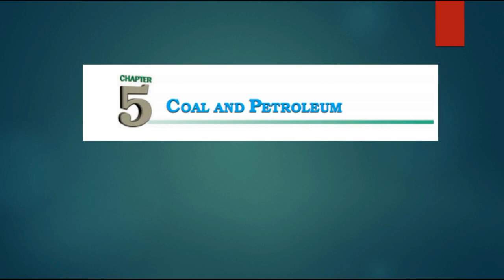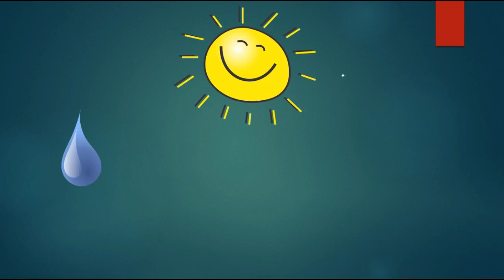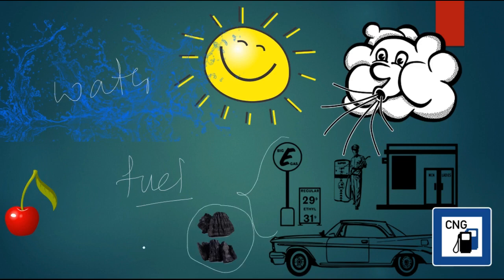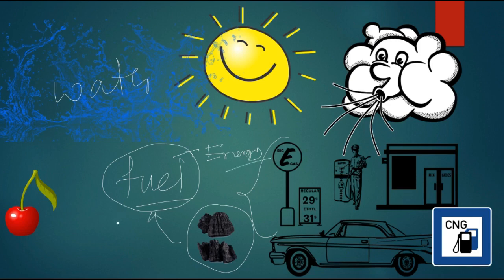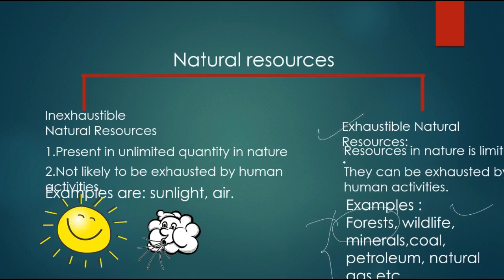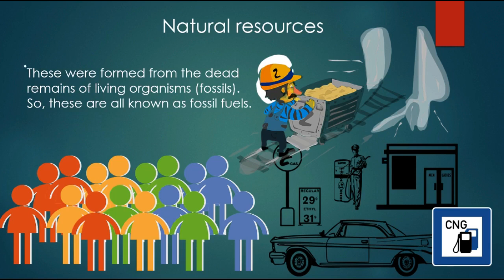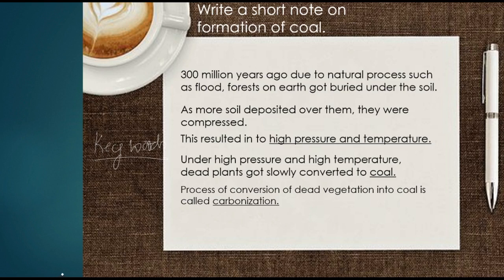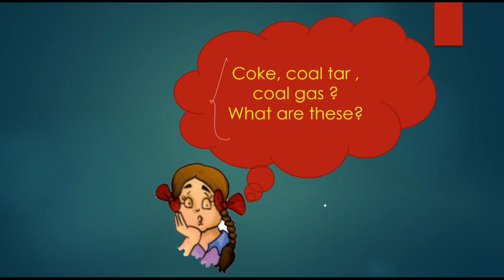Class 8 II Coal and petroleum II Part 1